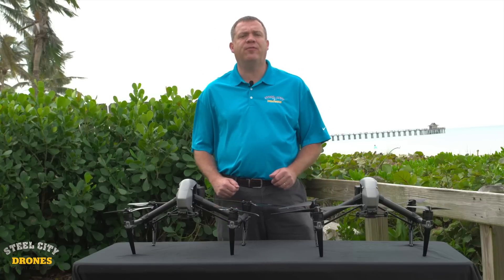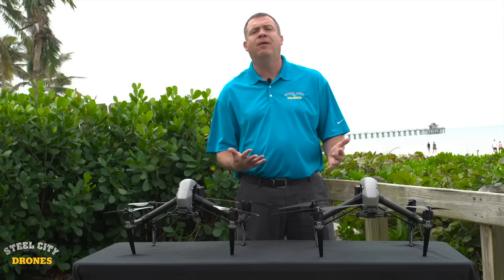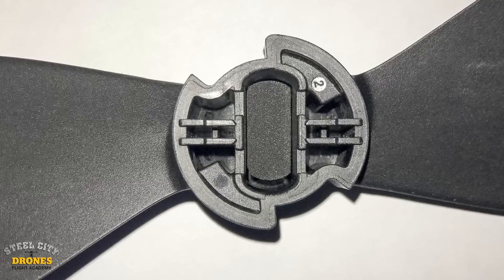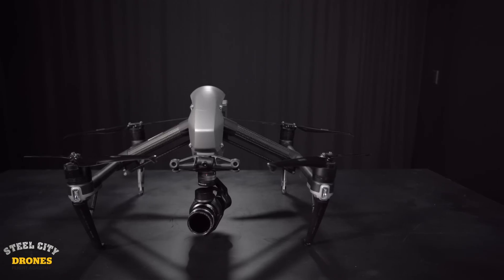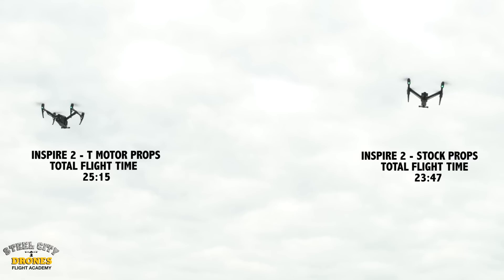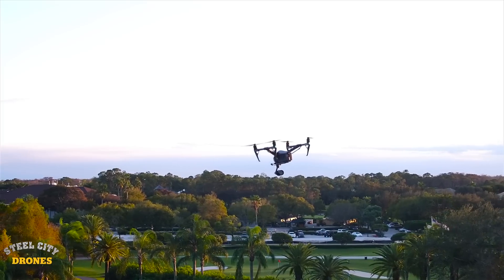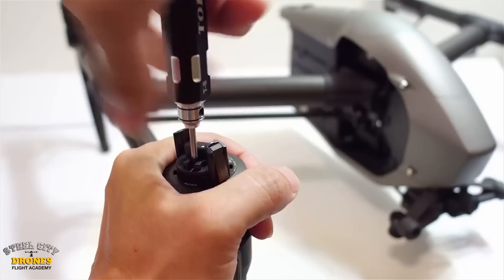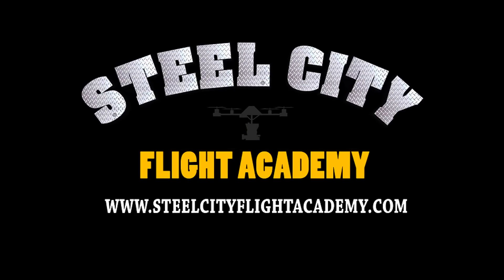THE ULTIMATE DJI INSPIRE 2 PROP FIX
-Having issues with DJI Inspire 2 props?
-If you are tired of loose or rattling props on your DJI Inspire 2 check out our solution that will permanently fix the prop issue.
-This will also increase flight time as well.